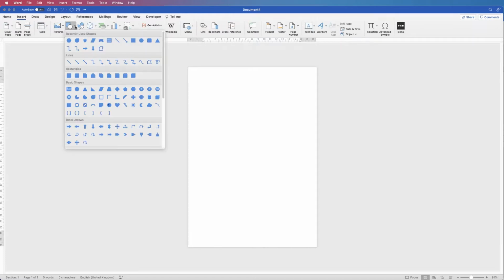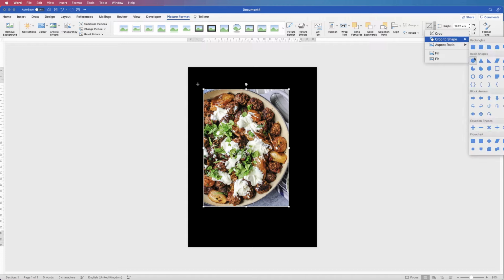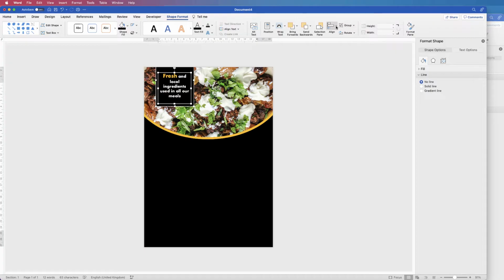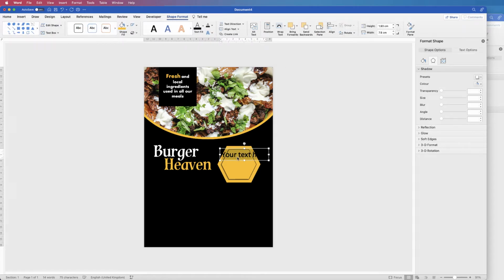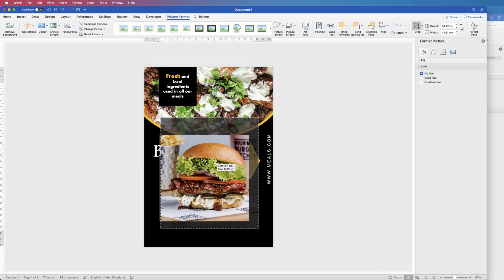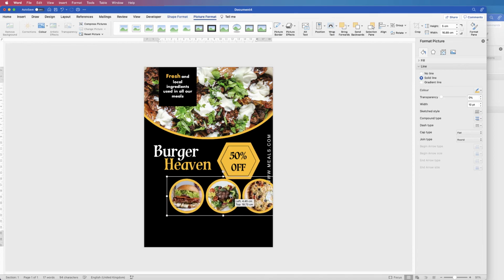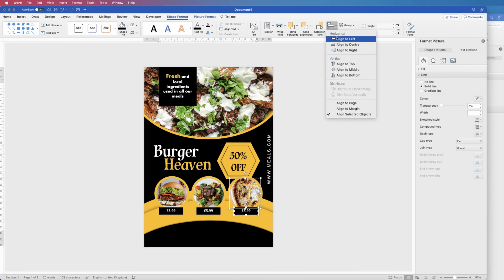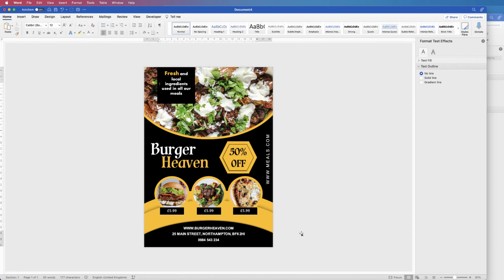Create a PROFESSIONAL FLYER in Word | Restaurant poster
Learn how to make this restaurant flyer in word with this easy to follow tutorial.  Apart from the images which can be found everything is created from the word software.  Learn how to crop images into shapes, colour borders, create shadows and insert images.

🖱 Mouse - Wacom Pen